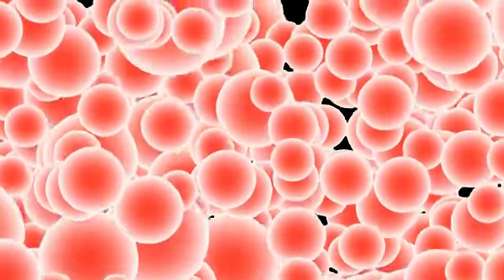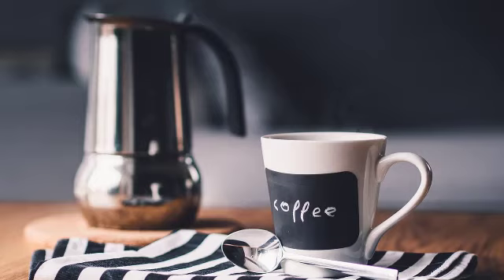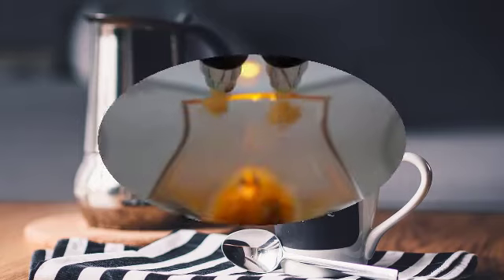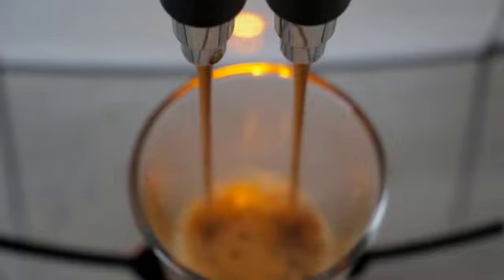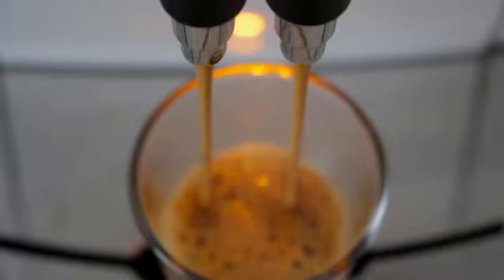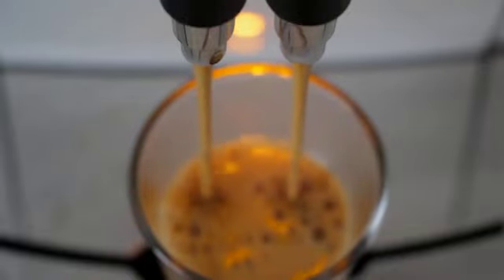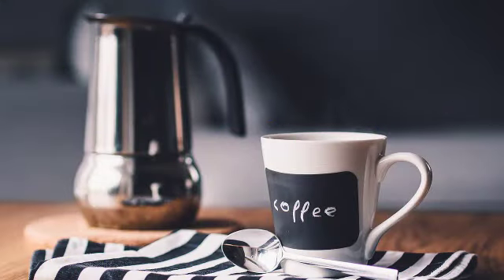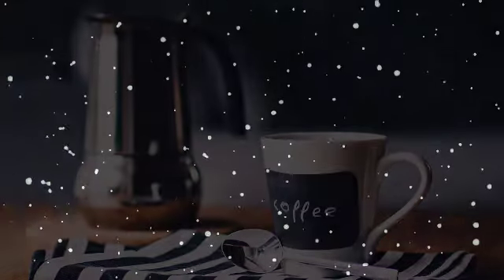Top 10 Tips To Grow Your benefits of black tea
Black tea is made from the leaves of a bush called Camellia sinensis. A process called oxidation turns the leaves from green to a dark brownish-black color. Oxidation means the leaves are exposed to moist, oxygen-rich air.

Tea manufacturers can control the amount of oxidation. Black tea is a fully oxidized tea. Green tea comes from the same plant, but is not oxidized.

Amazing Benefits Of Black Tea !